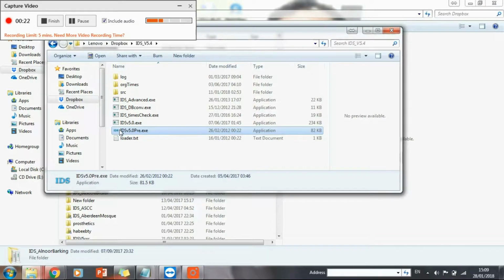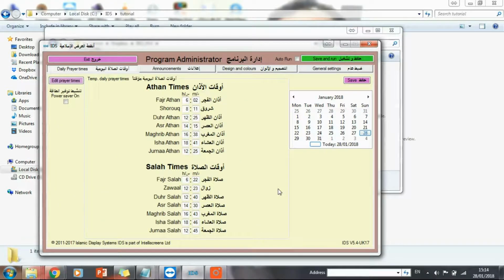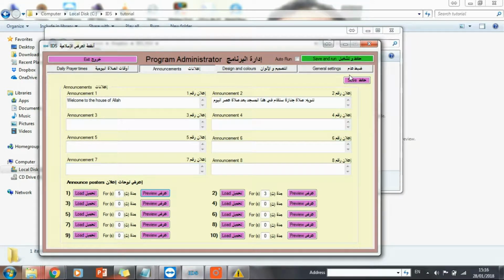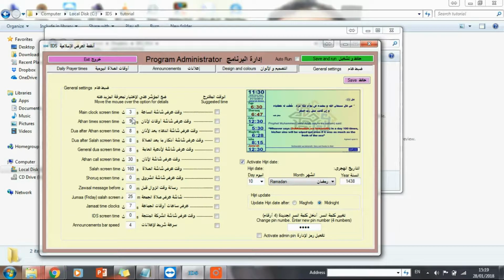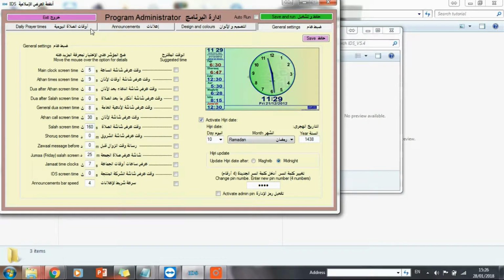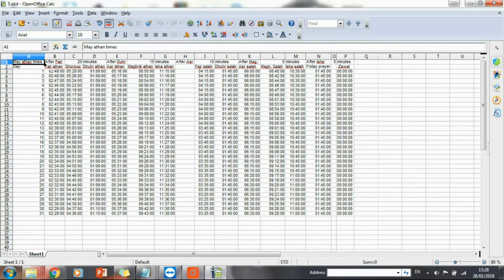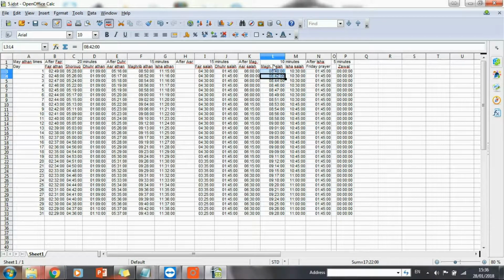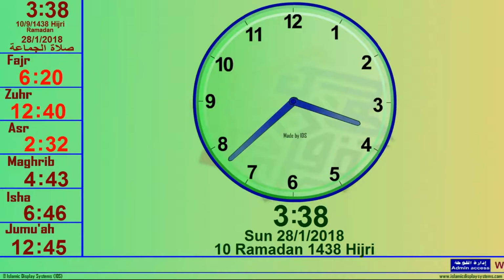Islamic Display Systems for mosques - Full tutorial V5.4